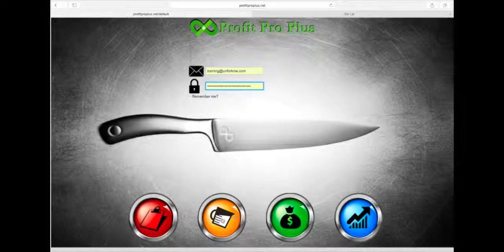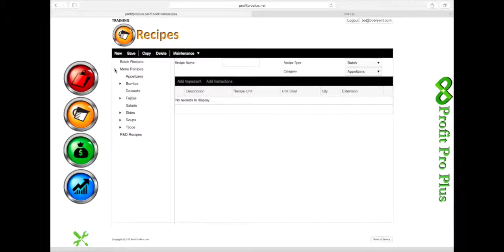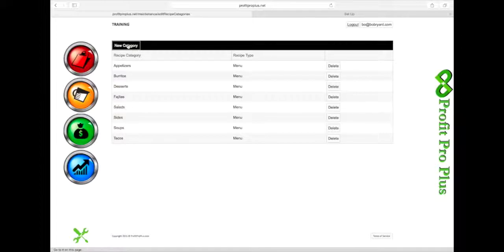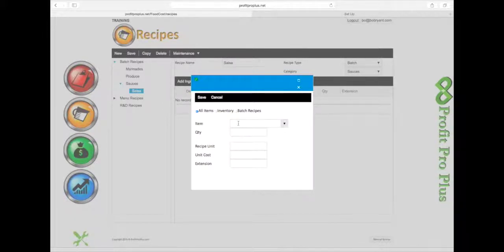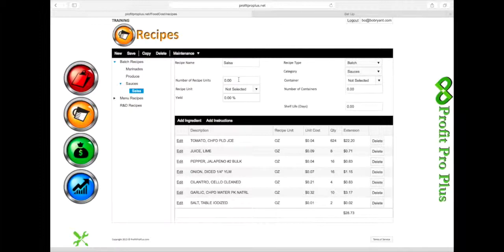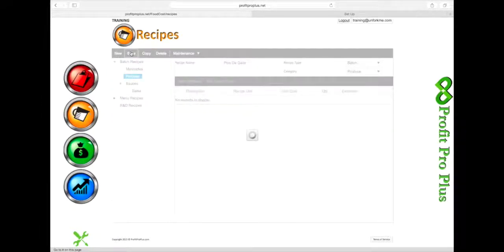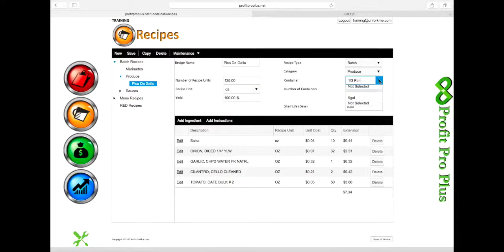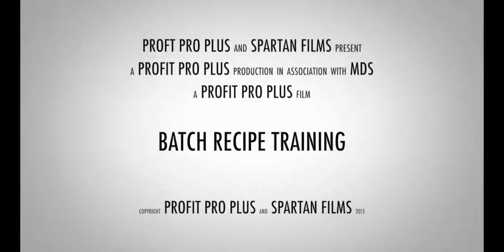PROFIT PRO PLUS Batch Recipe Training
Profit Pro Plus food costing and inventory software